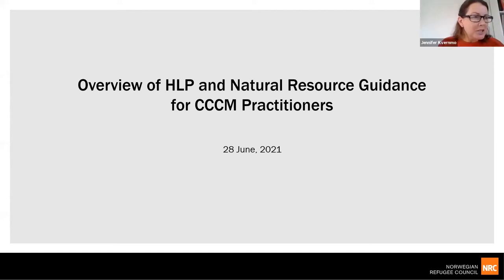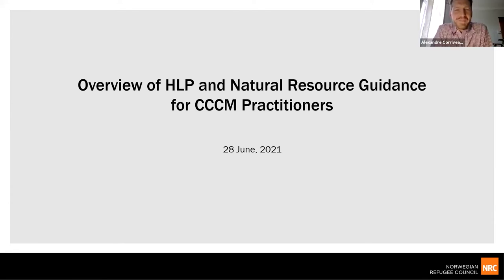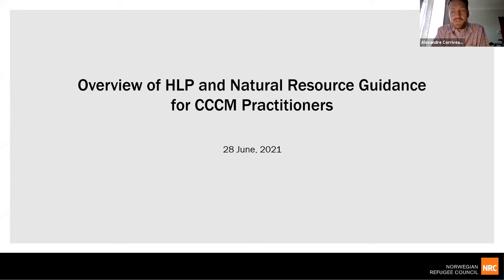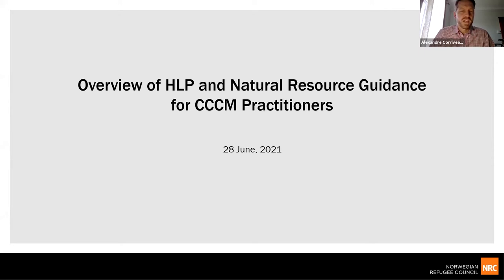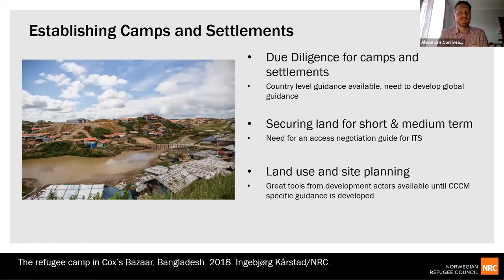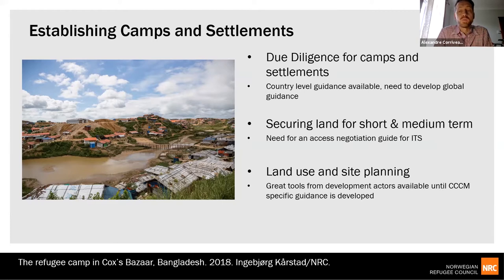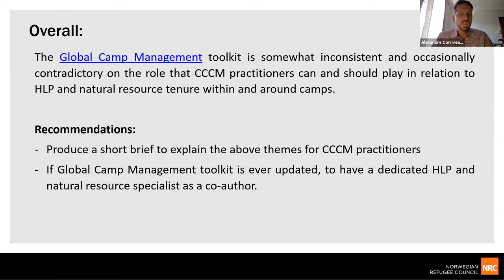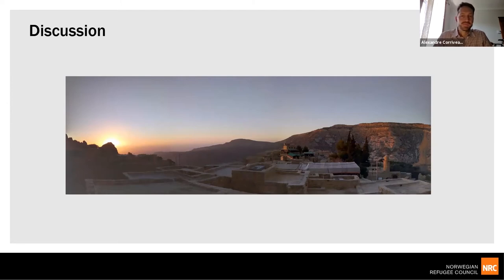CCCM Practitioners' Day 2021 - HLP Working Group Updates